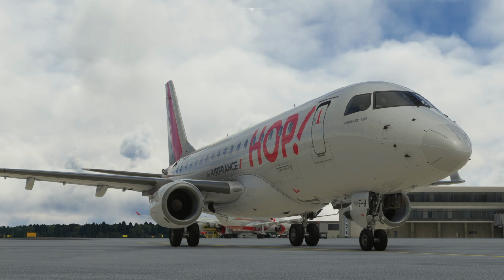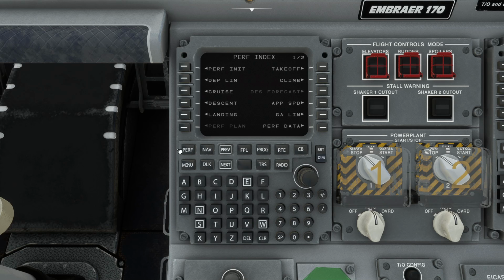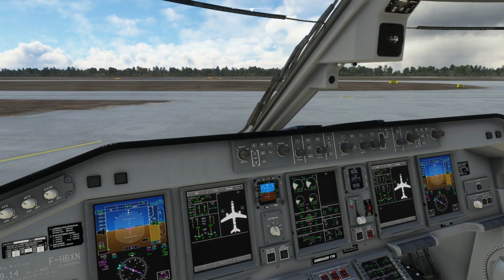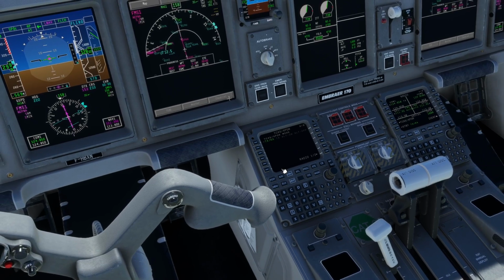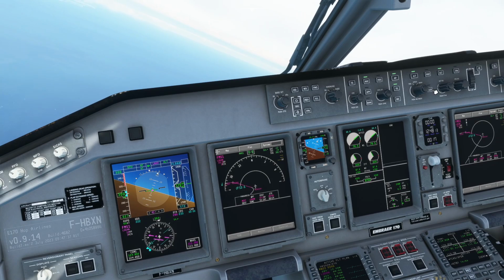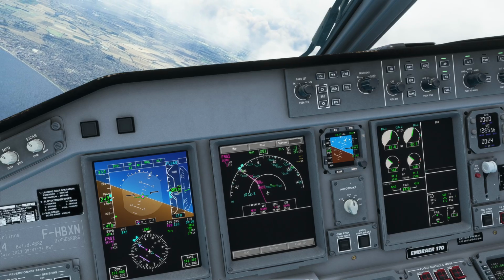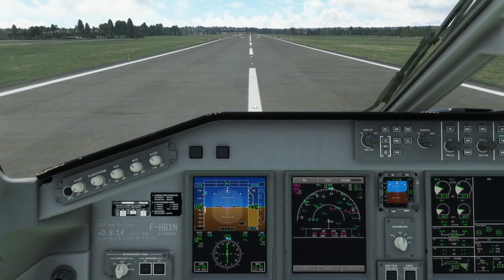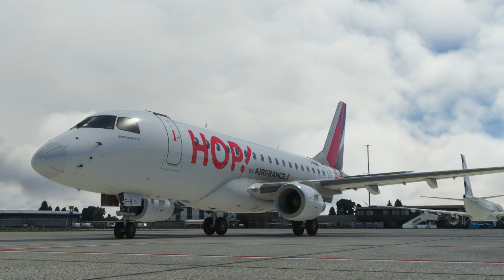First look at the FlightSim Studio Embraer E-Jet 170 in Microsoft Flight Simulator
Today I'm taking a belated first look at the Embraer E-Jet 170 in Microsoft Flight Simulator. It was released some time ago to quite negative reviews, but has been updated significantly since then. It's still not feature complete, but is at least flyable now. It's worth noting - this was my FIRST flight with it - so still learning. Don't use this as a tutorial :)

(note that I discover the throttle calibration in the tablet at the end of the flight!)

Computer Specification:

- CPU : Intel Core i7 @ 3.60 Ghz (Skylake)
- GPU : NVIDIA GeForce RTX 3080
- RAM : 16Gb
- HDD : 1863 Gb NVME
- NET : 500 megabit fibre